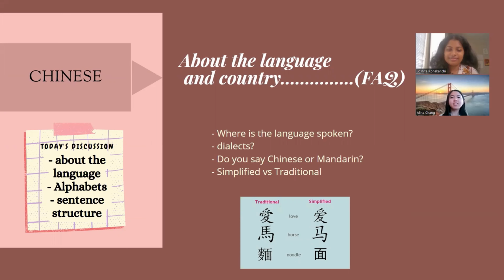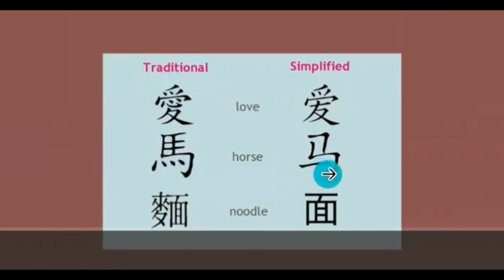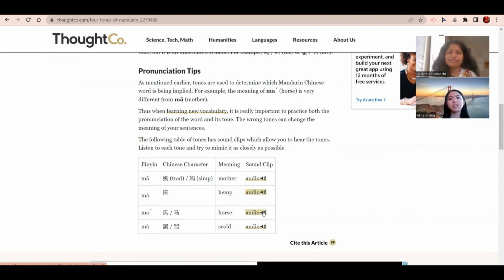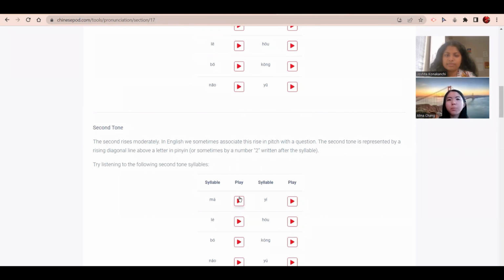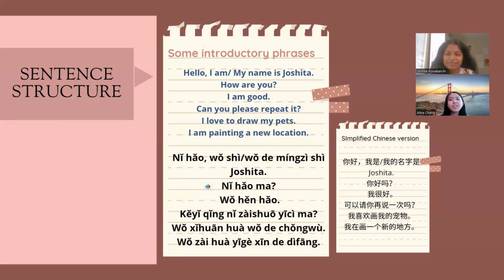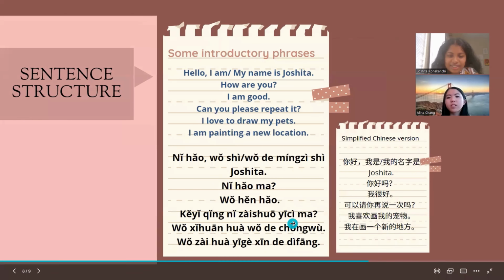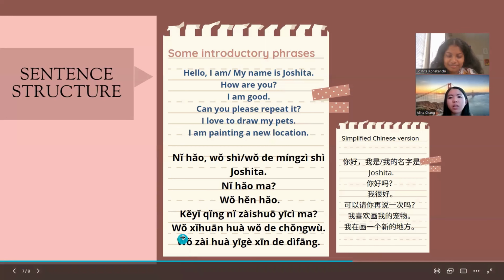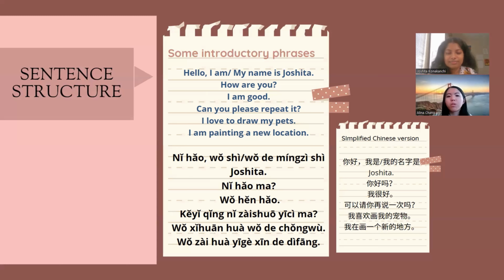Language series- Learn Mandarin/ Chinese! Series 1 Mandarin Episode 1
Hello everyone!
JK The Dream Captor launched its new series today! - Language. This series is a playlist consisting of sub series with around 10 episodes each and around 15 minutes long.
Our first series is on Mandarin instructed by Alina Chang, a huge shout out that its her birthday today (Oct 19) ~ Happy Birthday Alina!

~ We hope this series is helpful to act as you beginner guide to any language you want to learn.

Time stamps
00.25 - Intro Alina Chang, the instructor
00.45 - What is language series about?
01.30 - What this video covers?
04:00 - Tones
The websites:
Thought co
Chinese pod
07:55 - Sentence structure/ reading pinyin
15:40 - THE END
bloopers after!

Thank you so much for checking this video and PLEASE if you have any suggestions/ feedback and questions that you want to ask us, put them in the comments! and do keep them appropriate.

Images that are used in the video are from google.